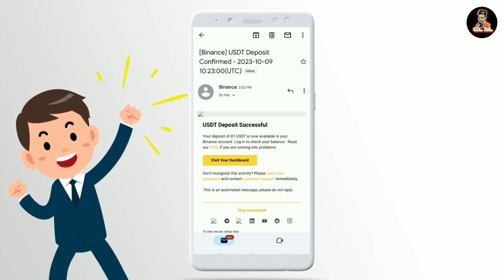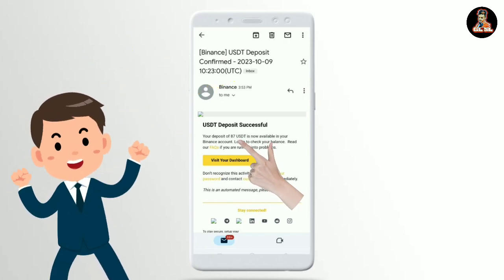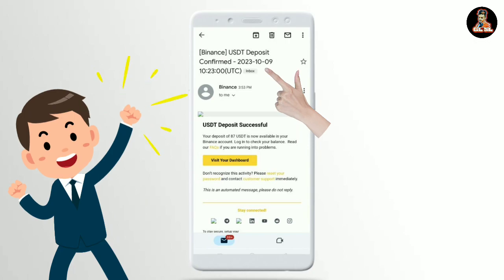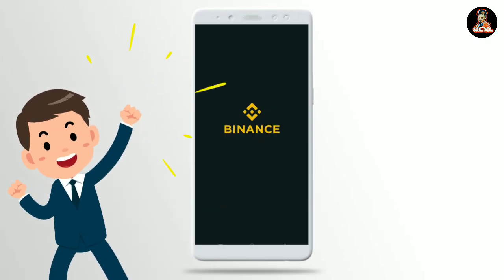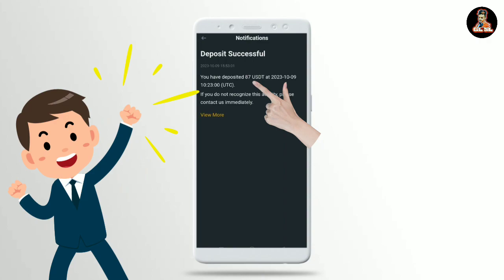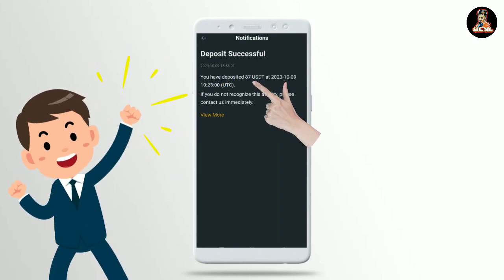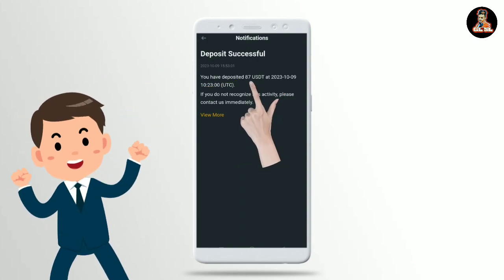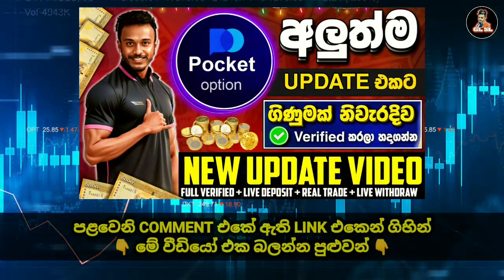E MONEY SINHALA $80 PAYMENT PROOF MAKE MONEY ONLINE JOB SRILANKA HOW TO EARN MONEY TRADING SINHALA